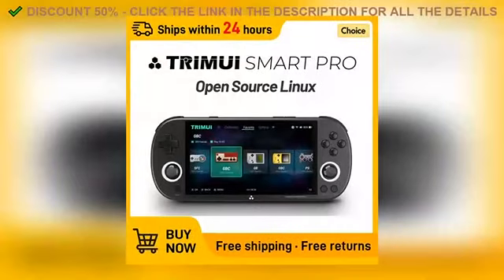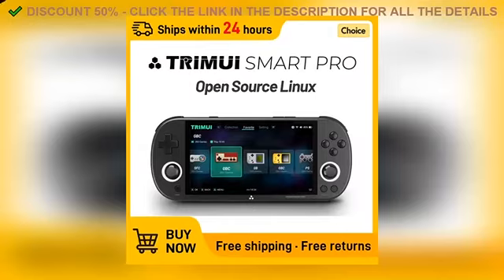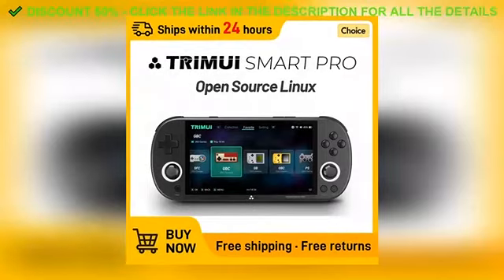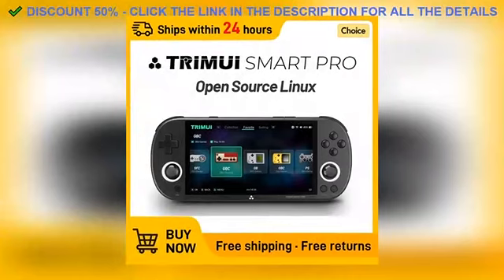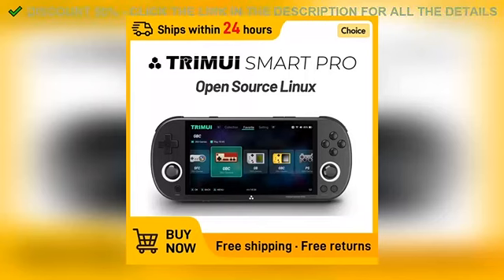✔️Retro Video Game Console Trimui Smart Pro Handheld Game 4.96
RELEATE PRODUCT :

1️⃣ ✔️ ZEUSLAP 16" Portable Monitor 100%sRGB 1200P IPS Screen Travel Gaming C Cek Now✔️

2️⃣ ✔️Wow Angel SKINLIKE Real HD Lace Front Wigs Short Bob Wig Blunt Cut Wig Cek Now✔️

3️⃣ ✔️Diving flashlight charging strong light L2 focus long flashlight plast Cek Now✔️

4️⃣ ✔️Matte Black Kitchen Sink Faucet One Handle Spring Hot and Cold Water T Cek Now✔️

5️⃣ ✔️WYING M3 Auto OBD2 GPS Head-Up Display Auto Electronics HUD Projector Cek Now✔️

Find the best in:
Consumer Electronics
Fashion and Accessories
Kitchen and Home Décor
Health and Wellness
DIY and Craft Supplies
Pet Essentials
And much more!

Play it safe, and if you need help with installation, don’t hesitate to ask a professional!